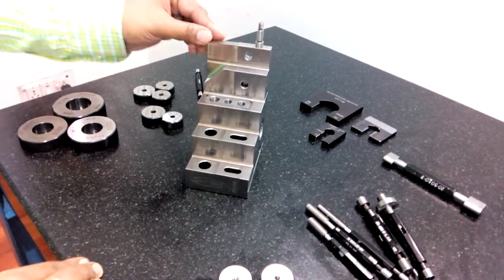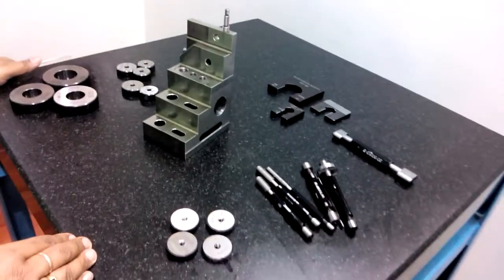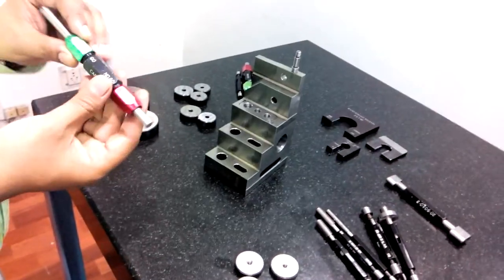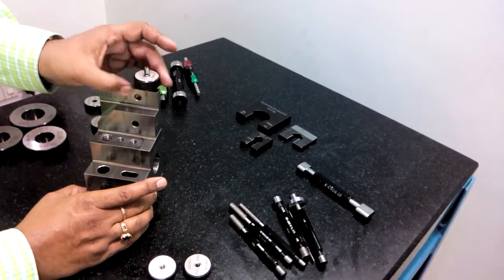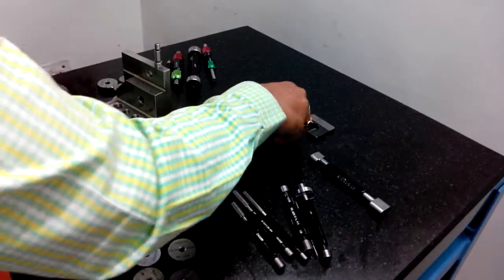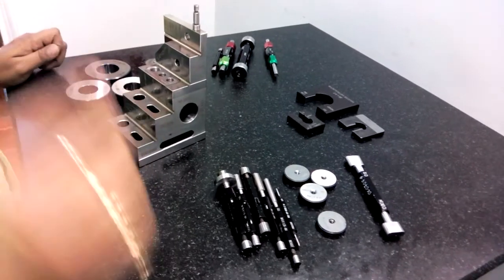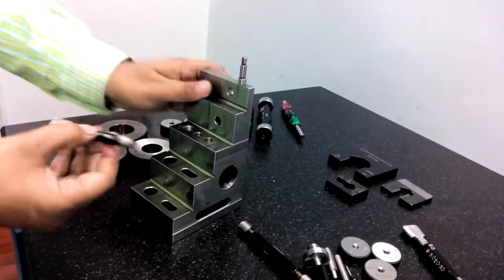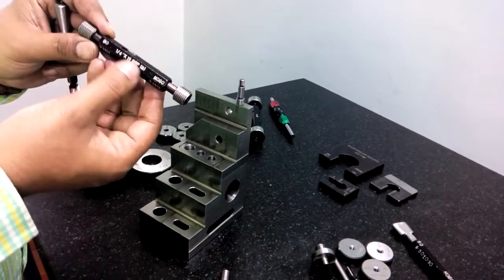Skill Development on Attribute Gauging with Quick Check Educational Kit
Skill Development on Attribute Gauging with Quick Check Educational Kit like Thread Plug Gauge, Plug Gauge, Ring Gauge, Thread Ring Gauge, Snap Gauge, Profile Plug Gauge etc.